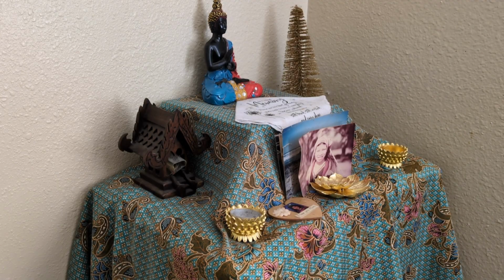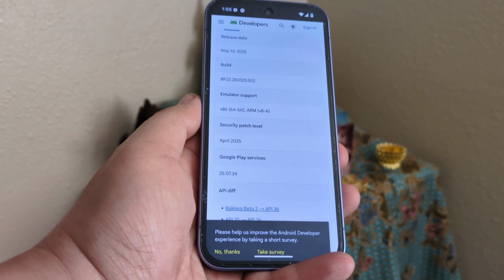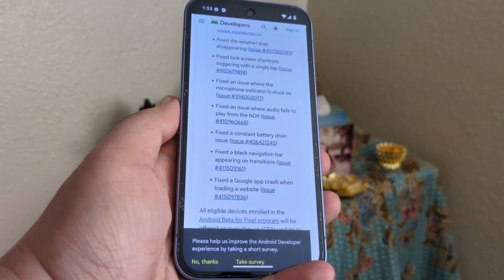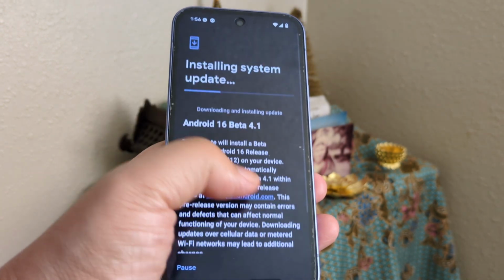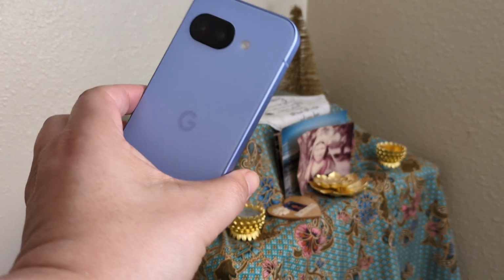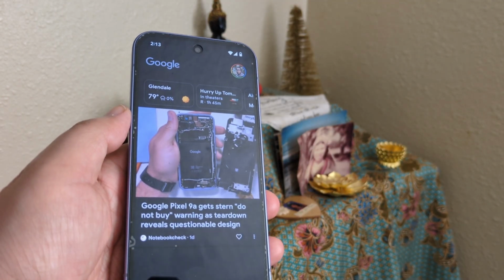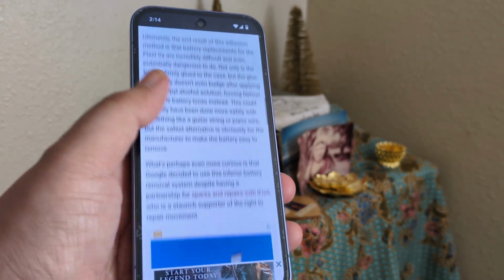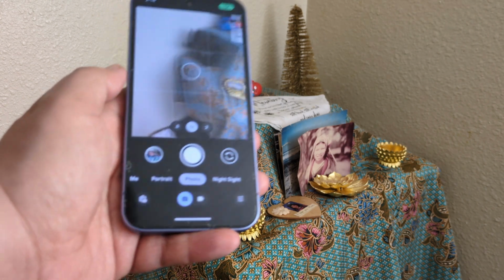Pixel 9a Android 16 Beta 4.1 What It Fixes, Addressing The " Do Not Buy Pixel 9a "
Thanks for checking out this video. Catch my other videos as well and catch exclusive videos by becoming a member today.

Referral:

Get $60 credit signing up on Google Fi: AATCK7

Hello,

My name is Tito and I'm a geek. I dig Mobile Technology suck as smartphones, tablets, & laptop computers. I tend to get a little retro with discussions on games like Nintendo & Sega Genesis as will as some pop culture references from the late 80s into the 90s. Overall I enjoy talking about tech and making videos so why not be a YouTuber I thought to my self. So here I am nearly 15 years later still making videos.